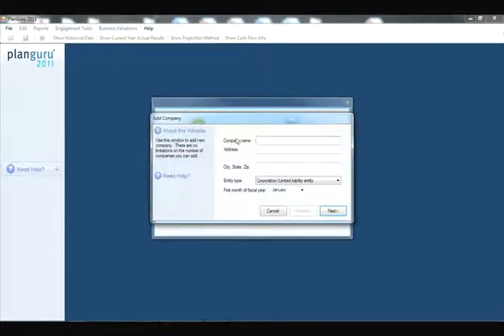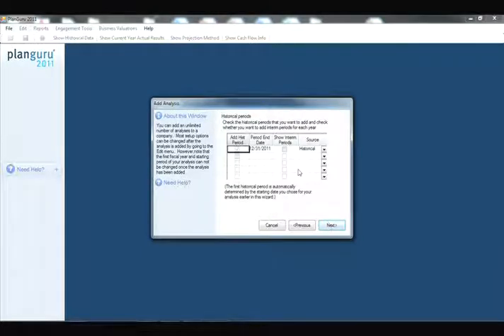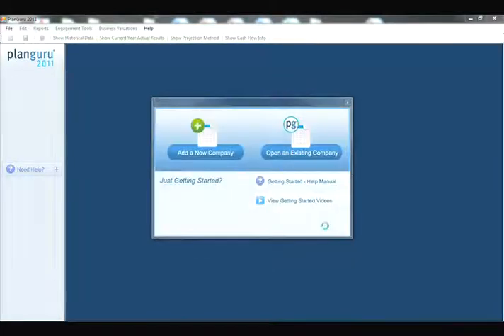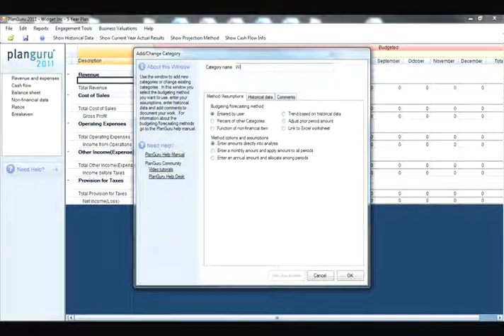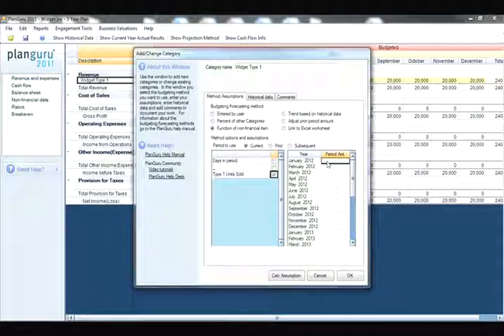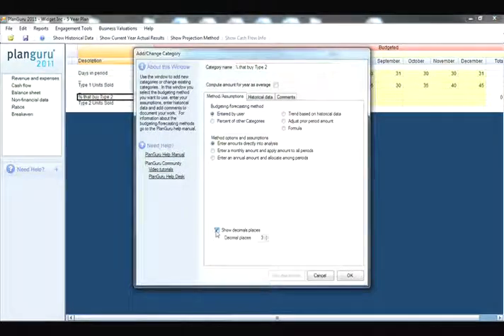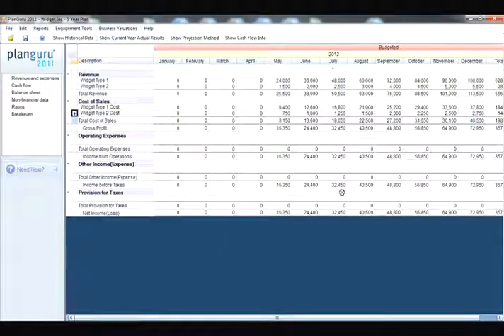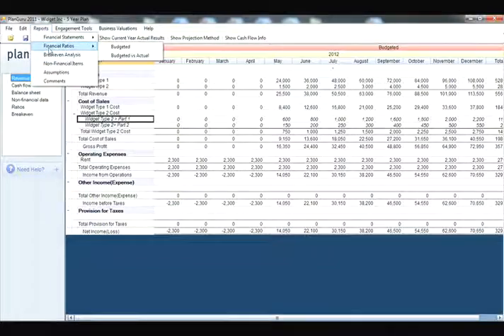Plan Guru v1 121411b